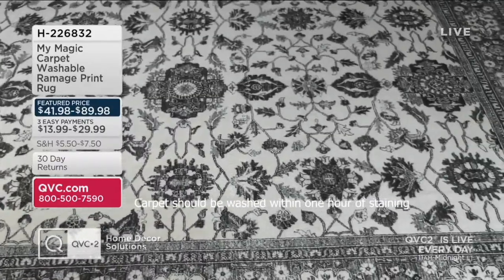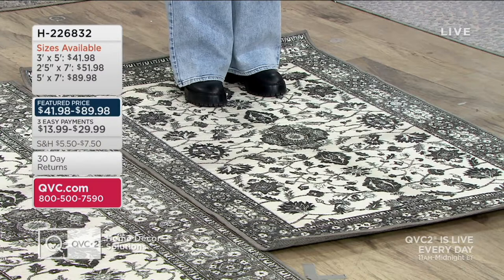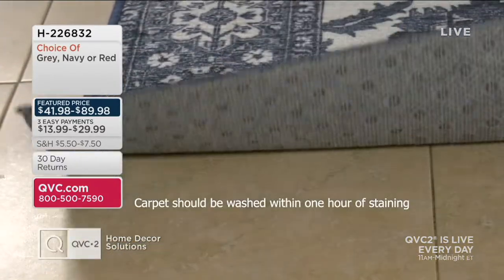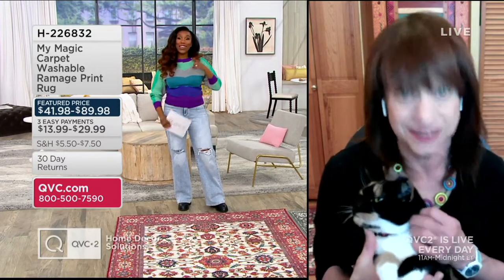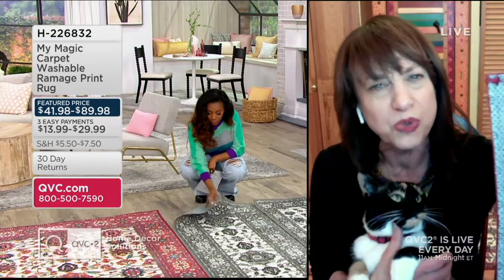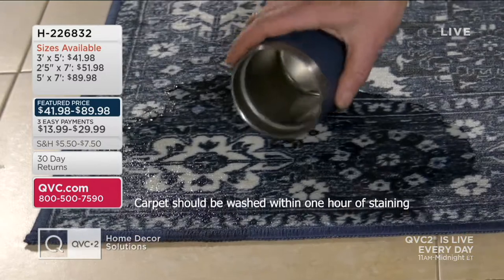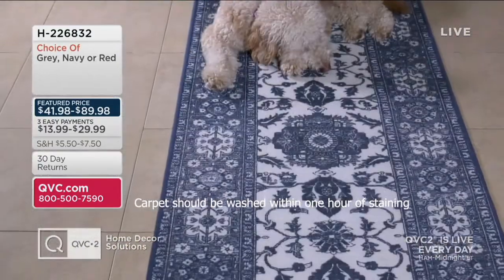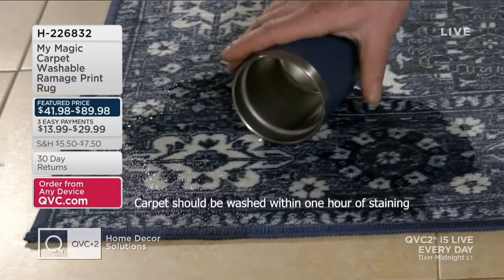My Magic Carpet Washable Ramage Print Rug on QVC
My Magic Carpet Washable Ramage Print Rug

null